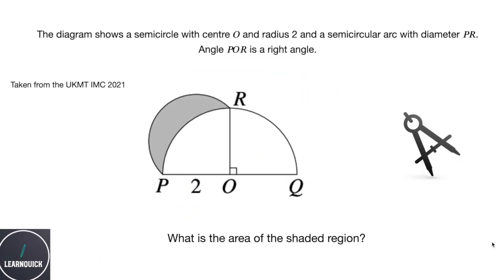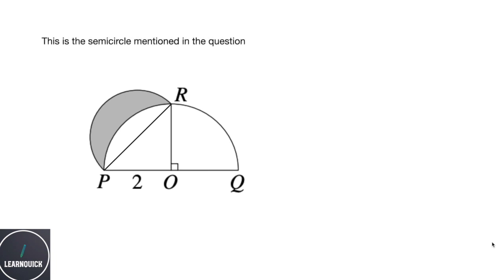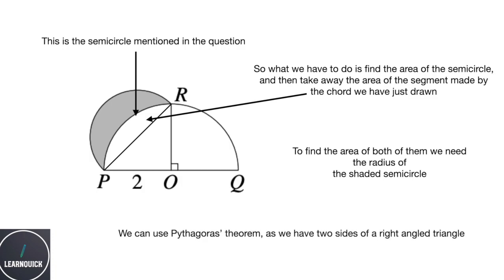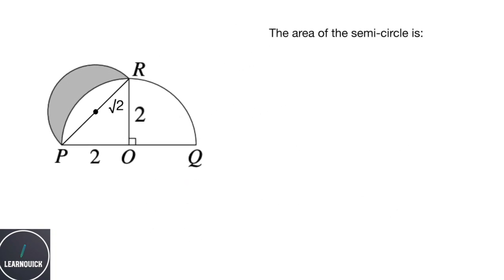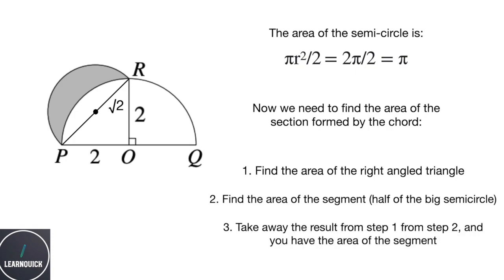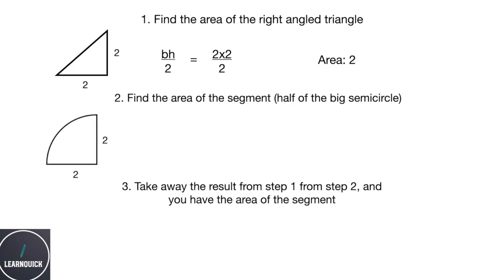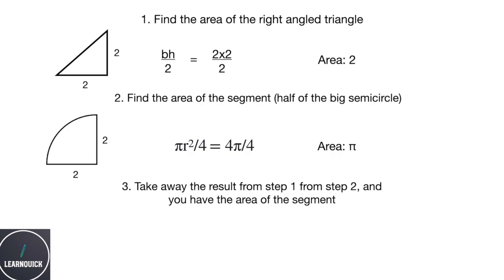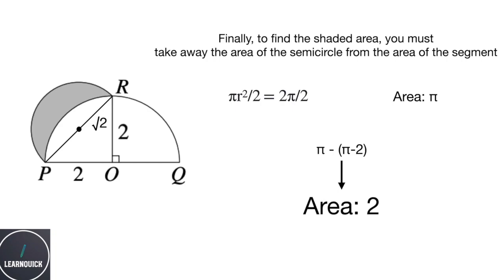What is the area of the SHADED region?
Can you solve this geometry problem?

The diagram shows a semicircle with centre 𝑂 and radius 2 and a semicircular arc with diameter 𝑃𝑅. Angle 𝑃𝑂𝑅 is a right angle. What is the area of the shaded region?